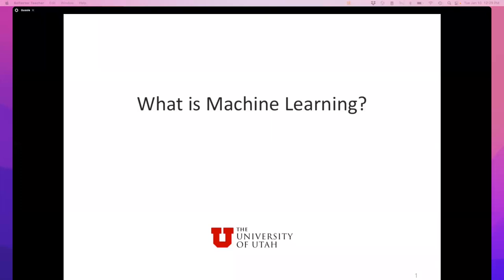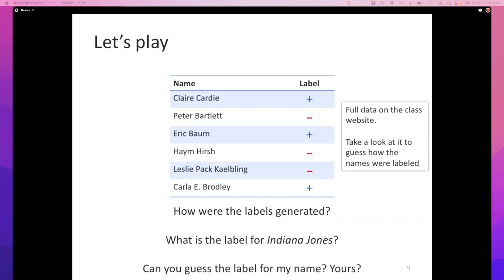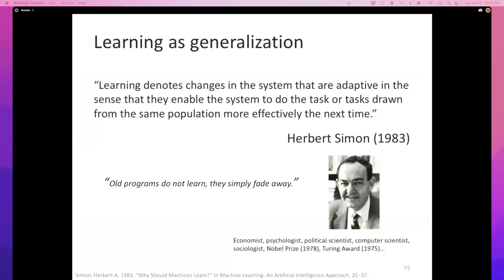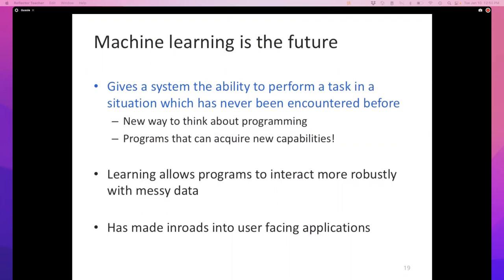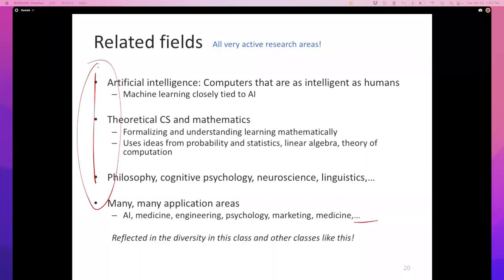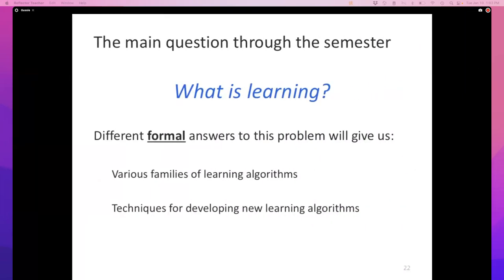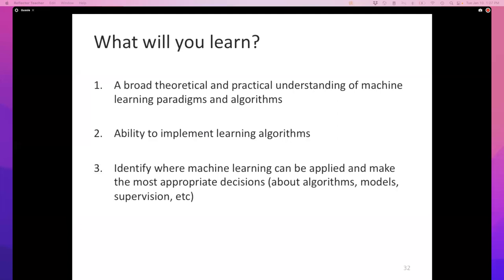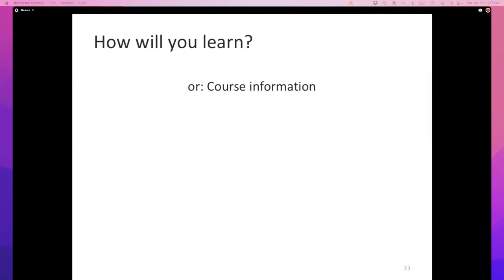Machine Learning: Lecture 1: Introduction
Welcome to the machine learning class. This lecture will introduce the basics of machine learning and set the stage for the rest of the semester. In this lecture, we will see how machine learning is an exciting and ubiquitous tool. We will look at the question of what is learning.